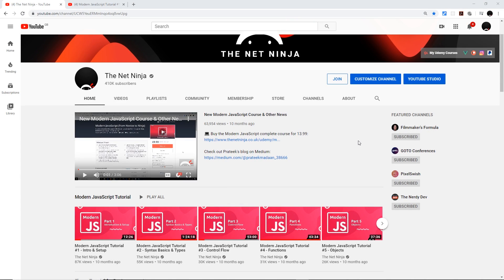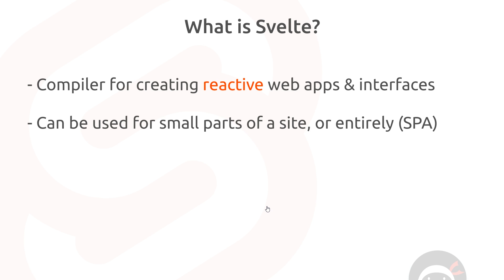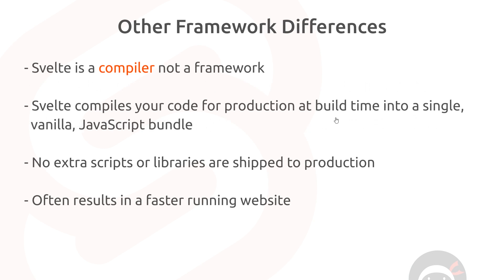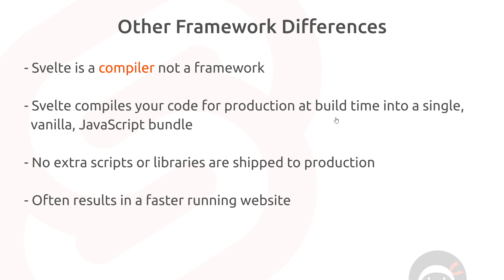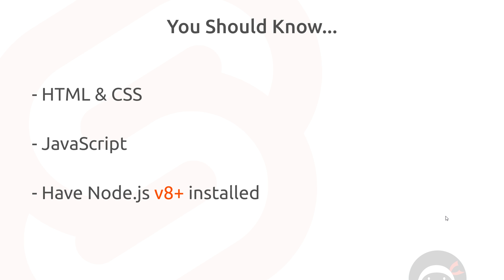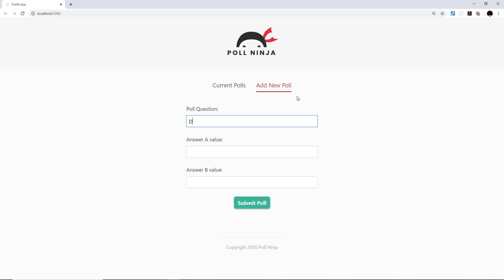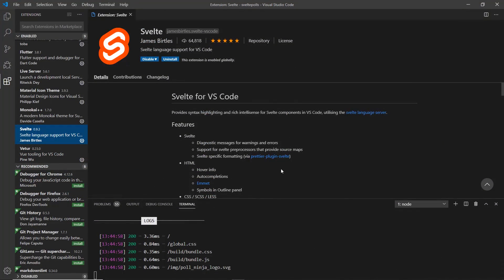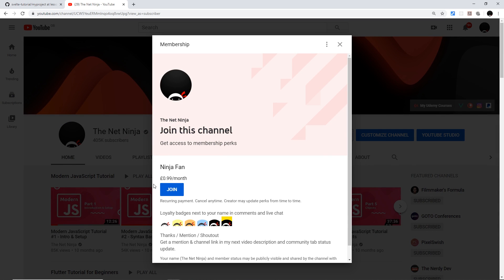Svelte Tutorial for Beginners #1 - Introduction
Hey gang, in this Svelte tutorial for beginners I'll explain what Svelte is, what we'll be making & what you'll already need to know before starting.